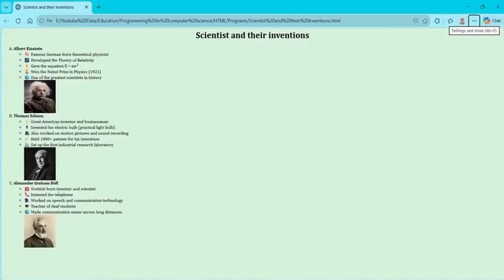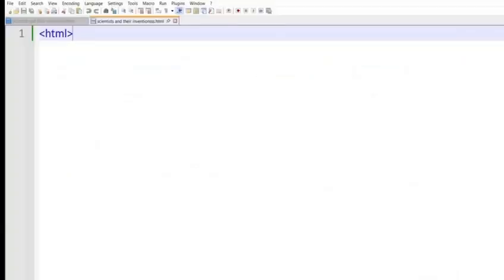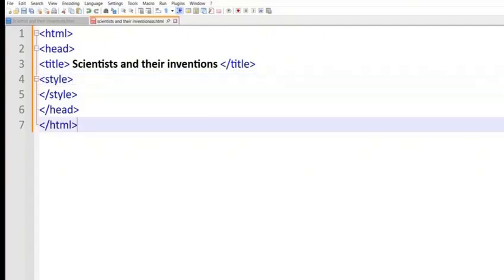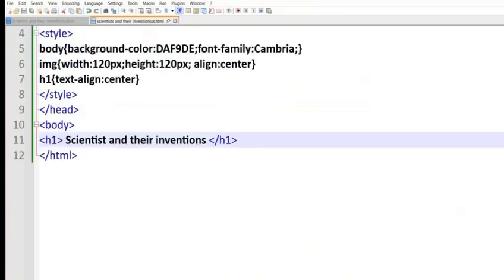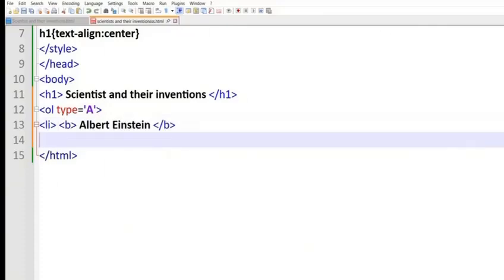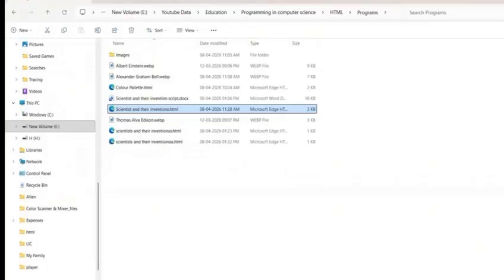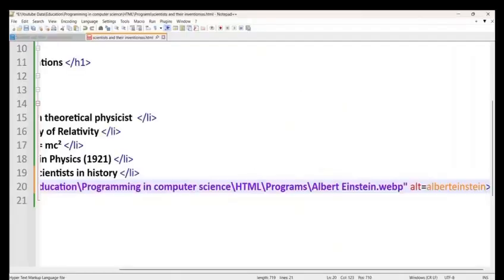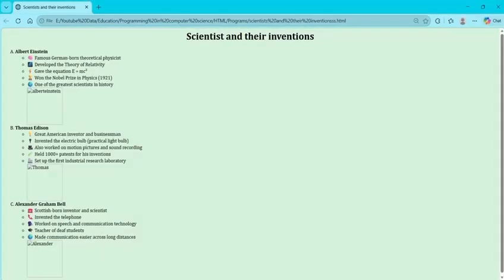HTML tutorial for Beginners | Ordered and unordered lists in HTML with images